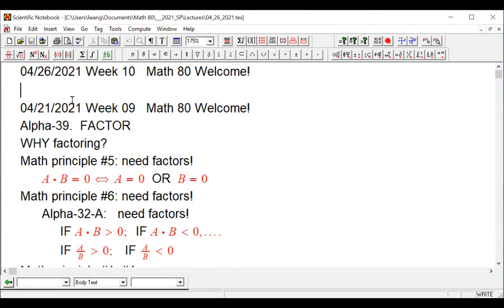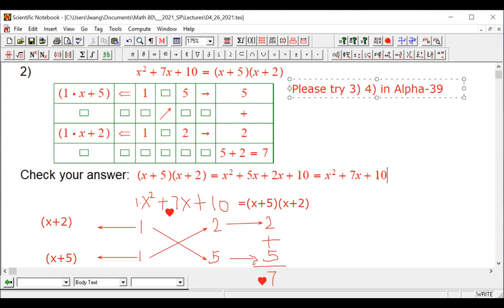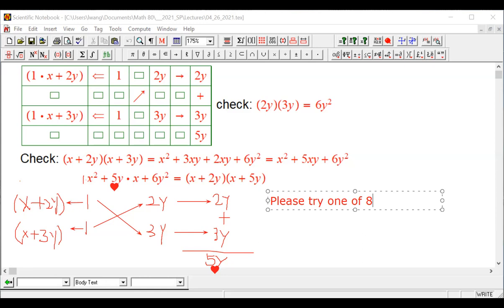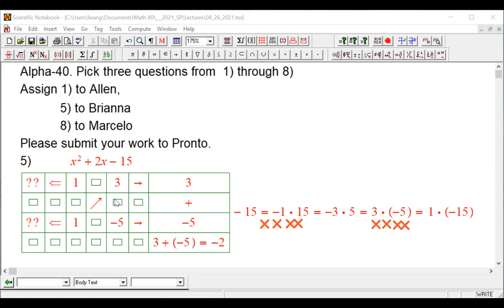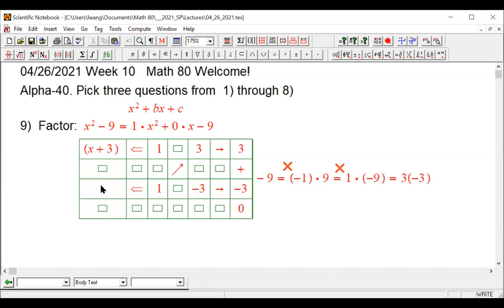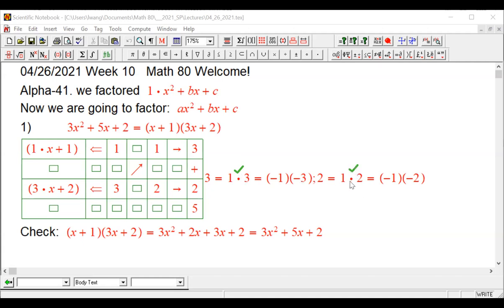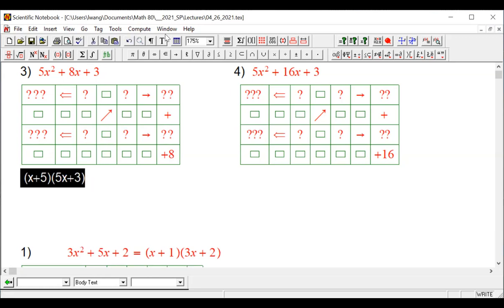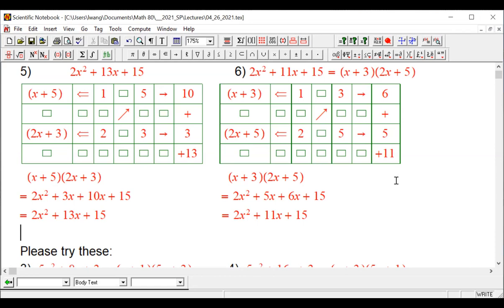20210426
Factor Techniques (Alpha-39, Alpha-40)